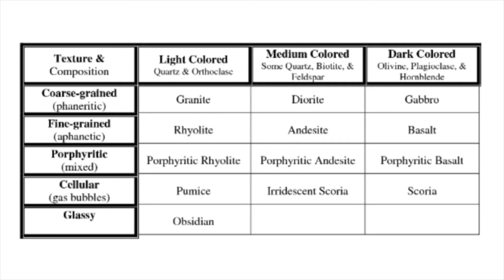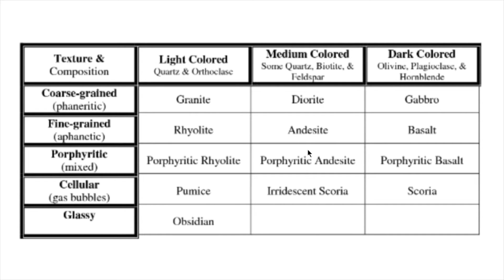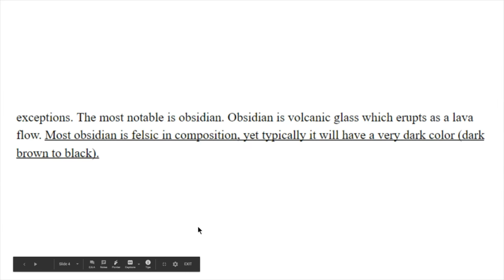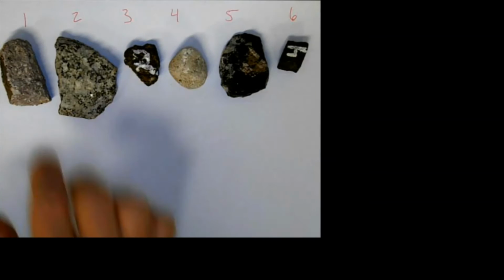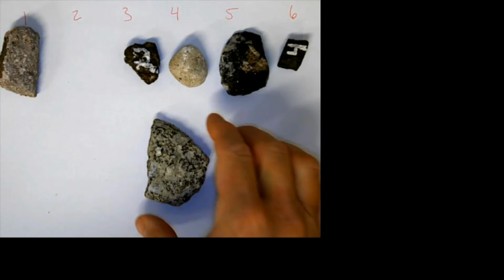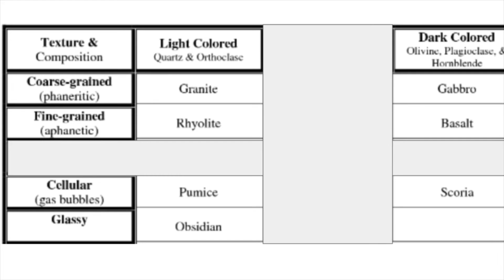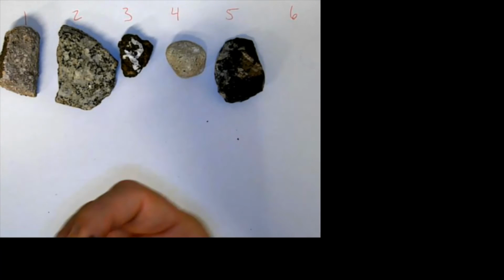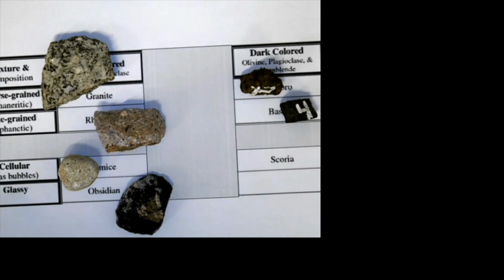Igneous Rock Lab